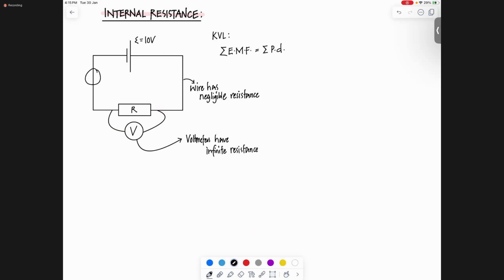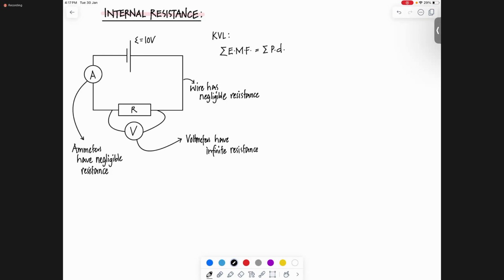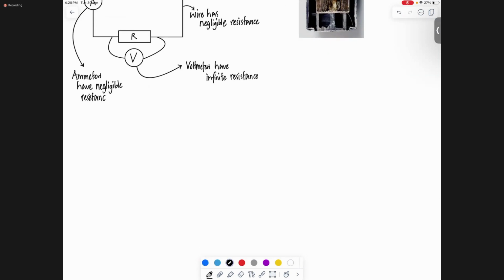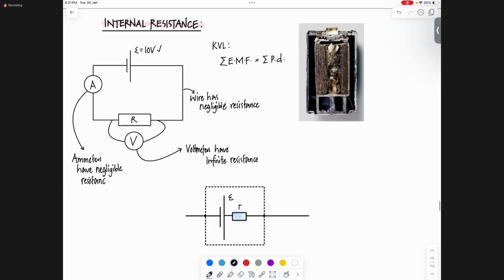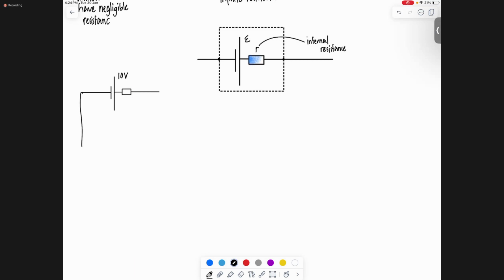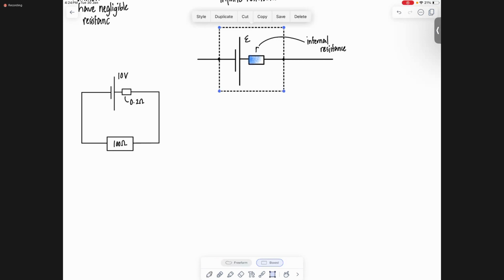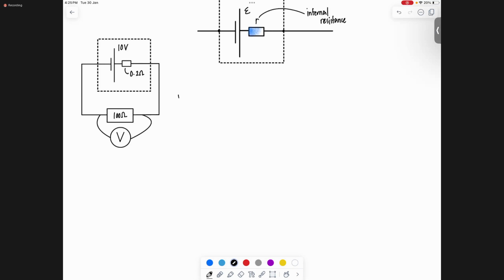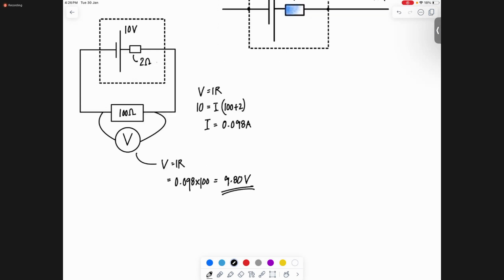Electricity: Part 9.1